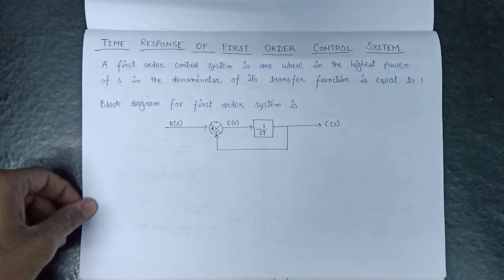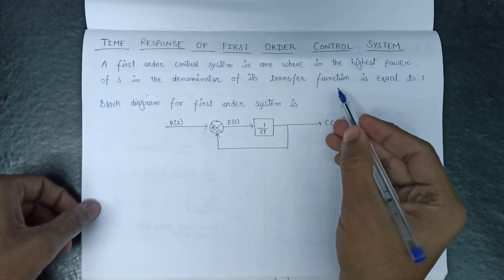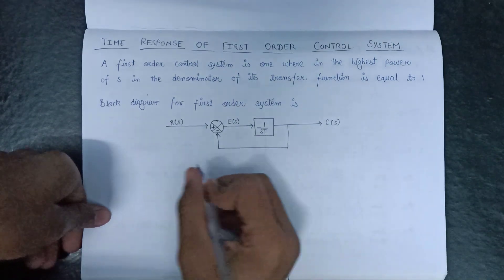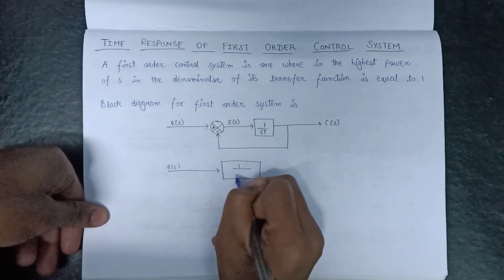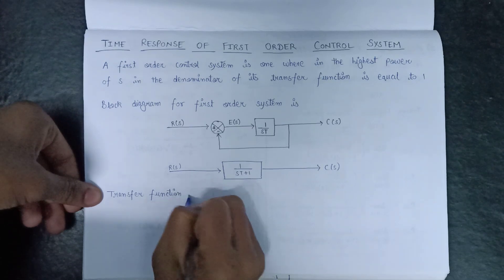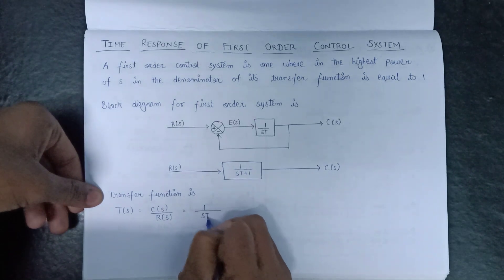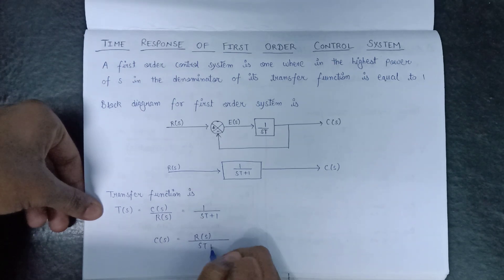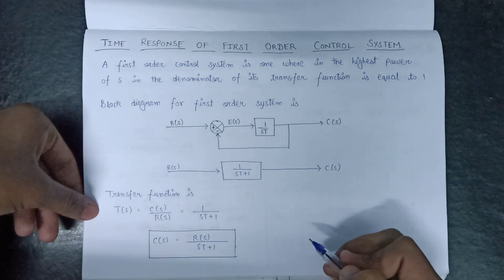Lec -3.2 Time response analysis of first order control system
Time response analysis of first order control system

time response of second order system with unit step input
time response of first order system with unit ramp input
control system engineering time response analysis of first order system